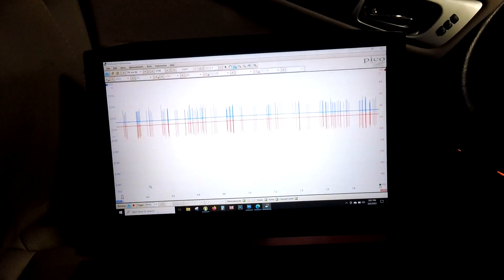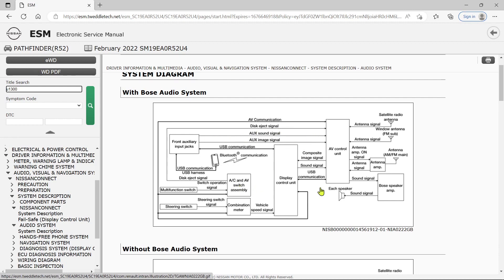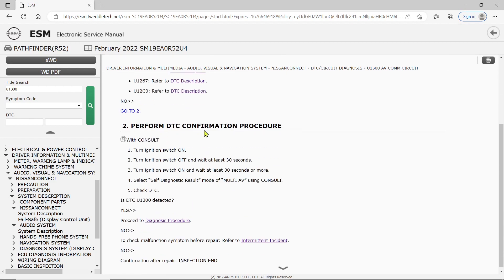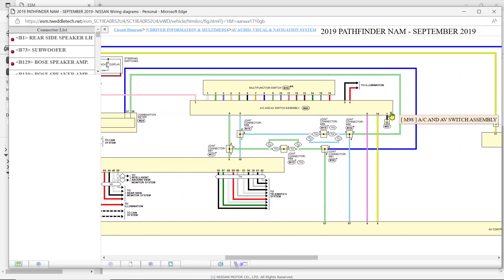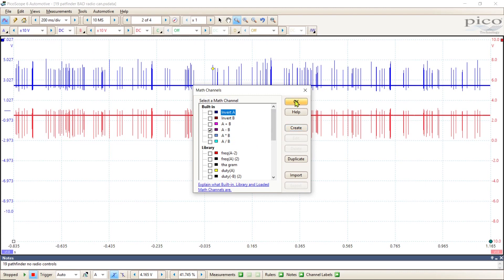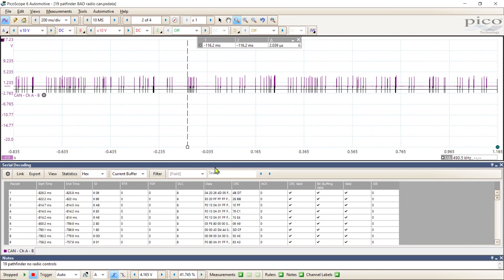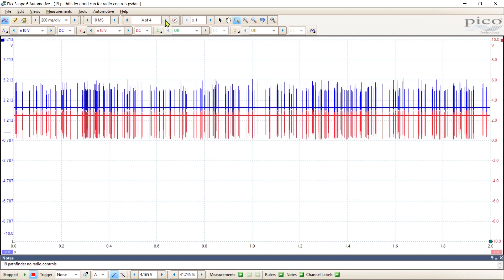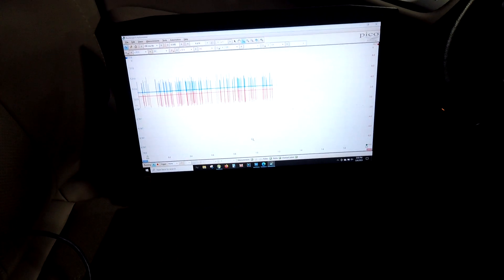Audio Communication case study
2019 Nissan Pathfinder No audio or heat controls.
Discussing my strategy for attacking these sort of network issues.